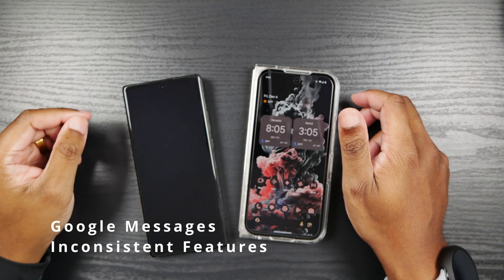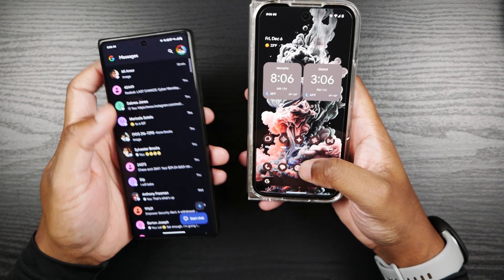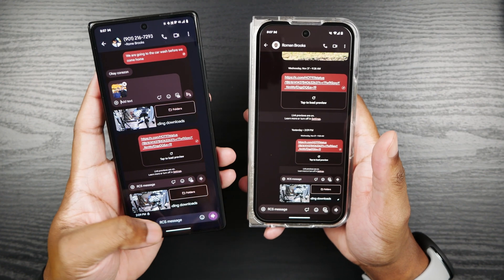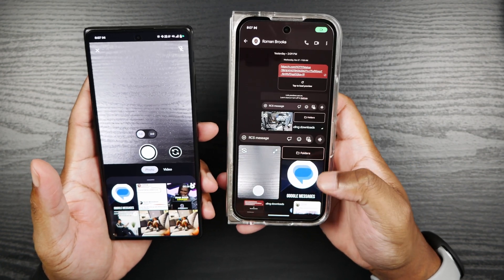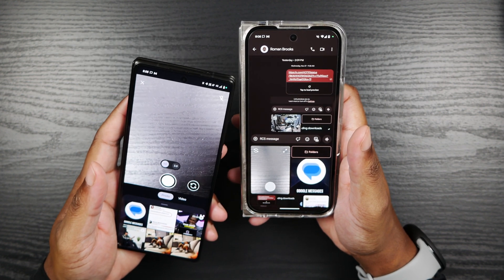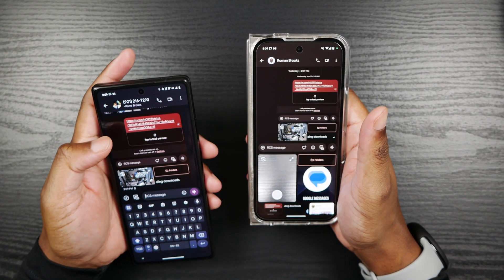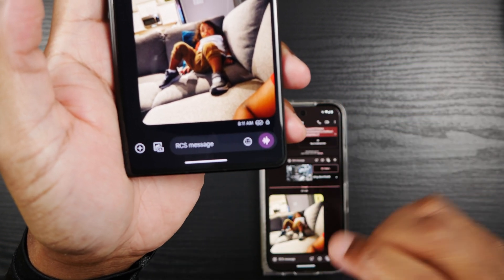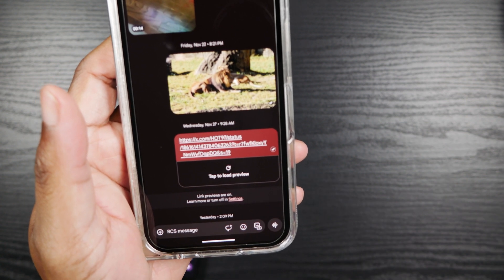Google Messages... Why So Different???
Google Messages and the inconsistency between the version showing the same in the app store but the actual version features being different from phone to phone.
App: Google Messages
Version: messages.android_20241204_01_RC00.phone.openbeta_dynamic
Updated: Dec 5, 2024